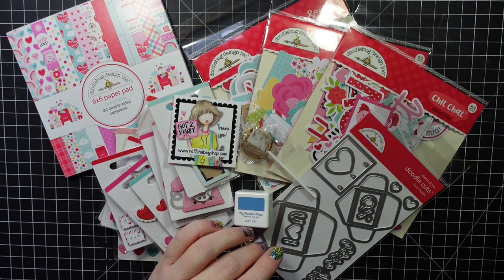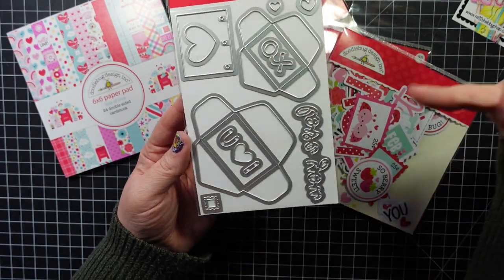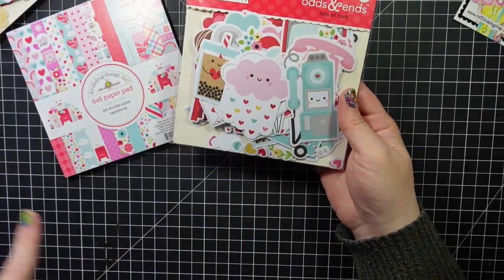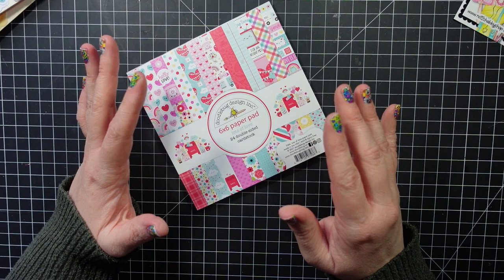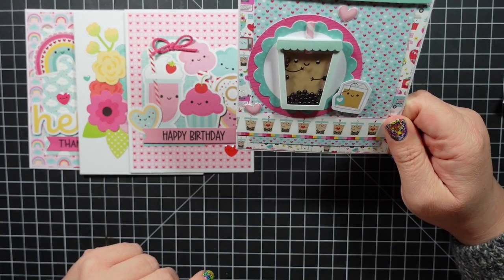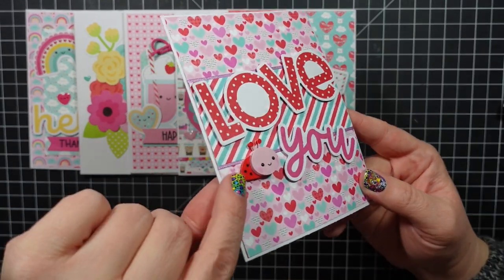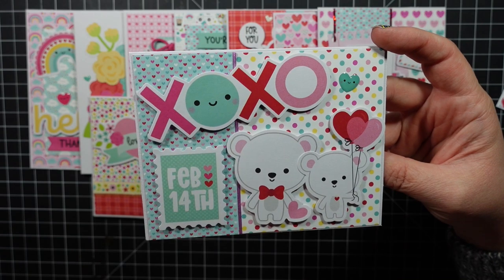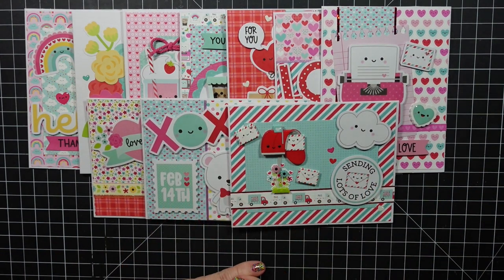10 Cards 1 Collection | Doodlebug Lots of Love | Valentine's Day Cards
Lot of Love Collection

MISC LINKS